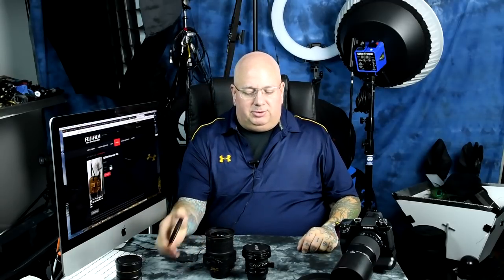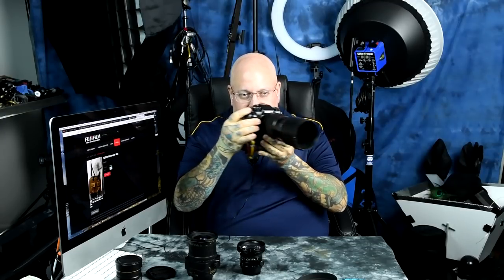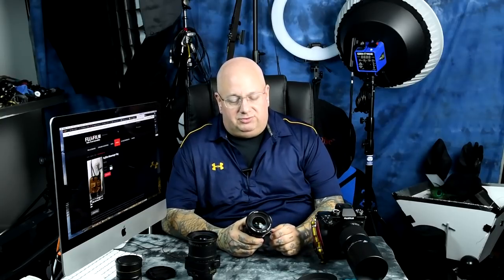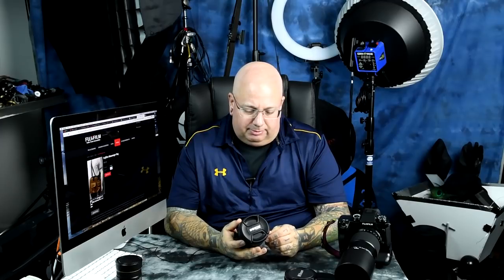🤔 The LENSES that almost NOBODY uses... Magical Perspective Control